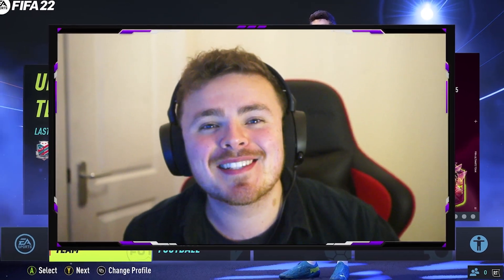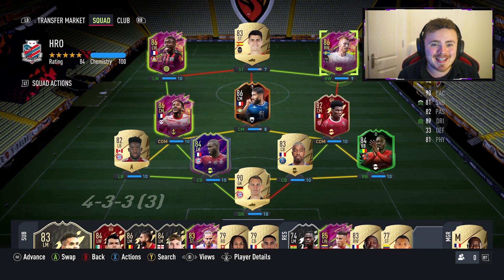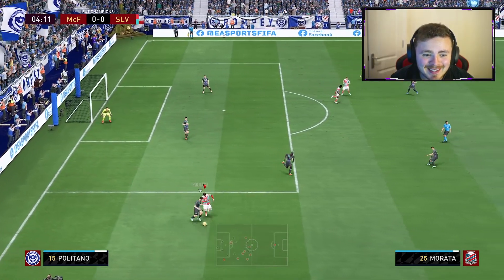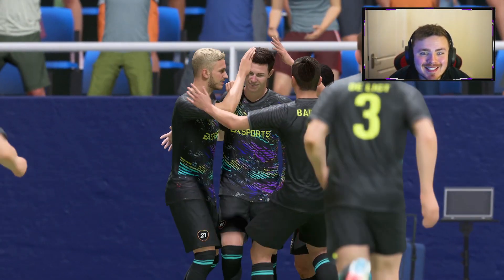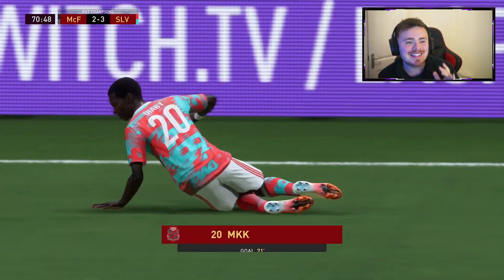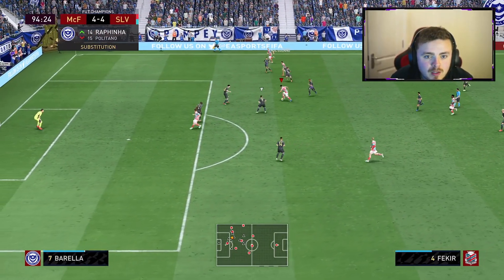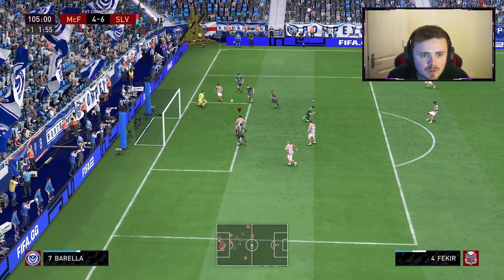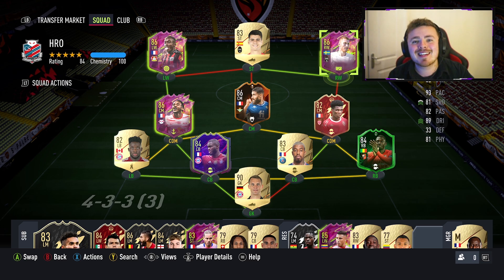INSANE UPGRADE!! 😱 86 Rulebreakers Dejan Kulusevski Player Review! FIFA 22 Ultimate Team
The big Swede!! What a baller we've got on our hands here!

FIFA 22Kulusevski Player Review
FIFA 22 Rulebreakers
FIFA 22 Rulebreakers Kulusevski
FIFA 22 86 Kulusevski
FIFA 22 Player Review